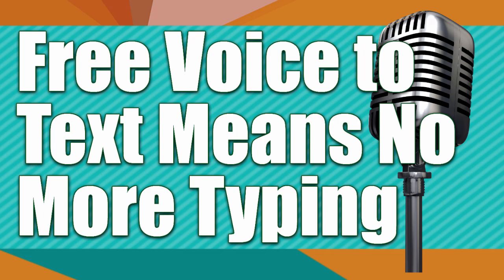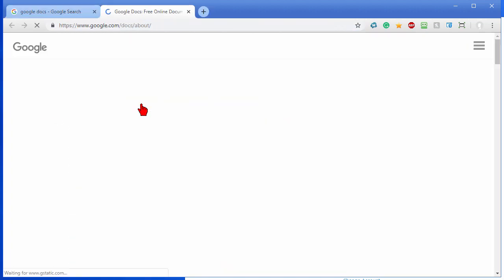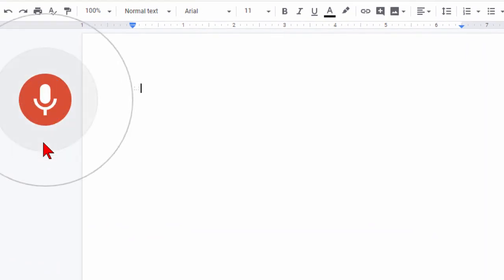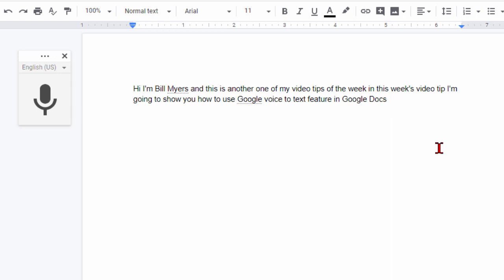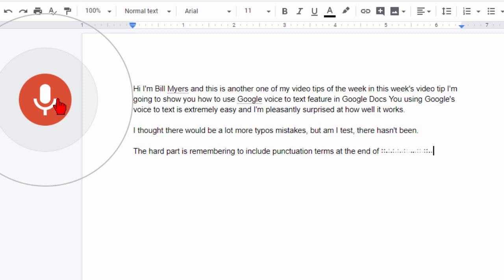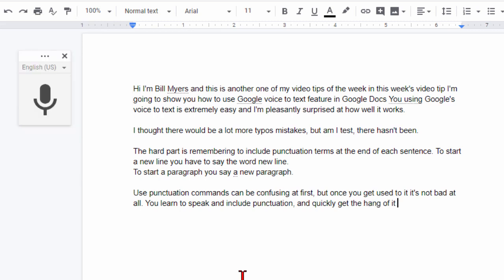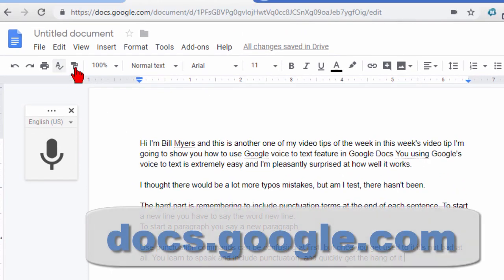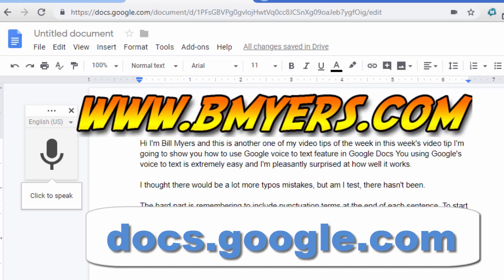Voice typing - voice to text using free tool from Google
In this short video, I show how to voice type using a free Google service. Instead of typing, just speak the words and they are converted to a text file that you can edit, save, or use any way you choose.